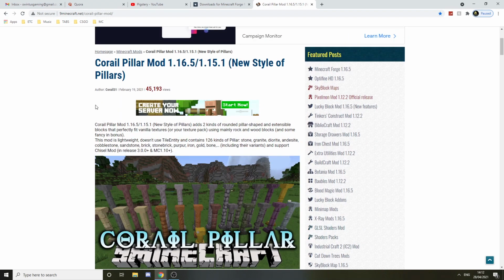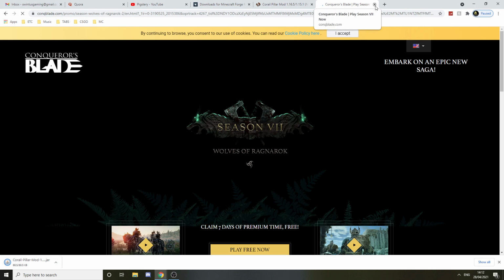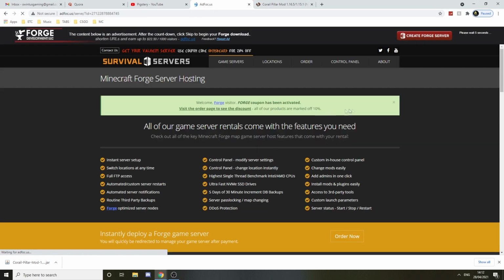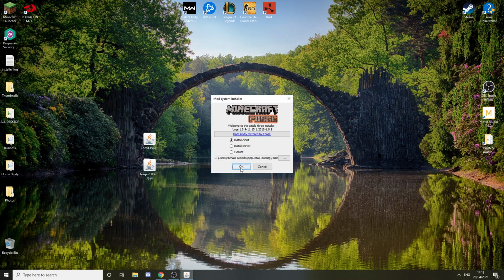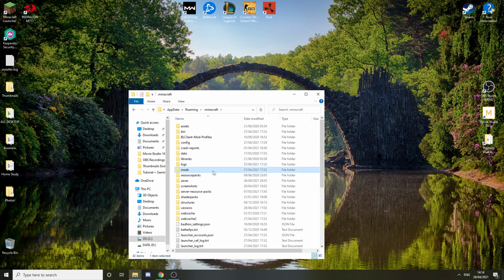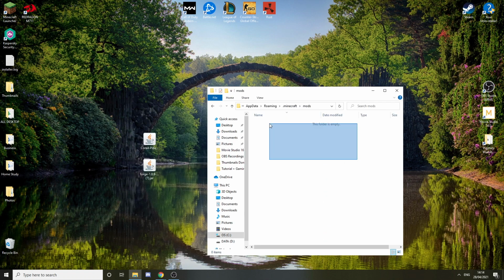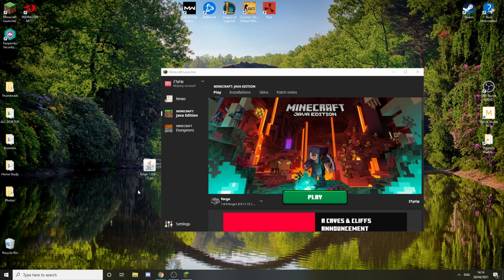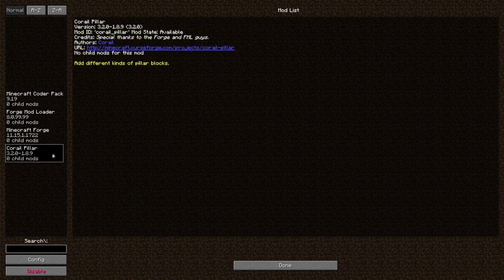How to Install Corail Pillar mod for Minecraft 1.8.9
Hello everyone, in today's video I will be showing you how to install corail pillar mod for 1.8.9.